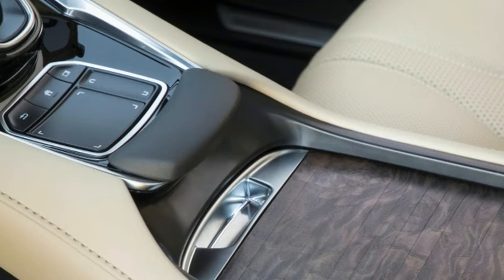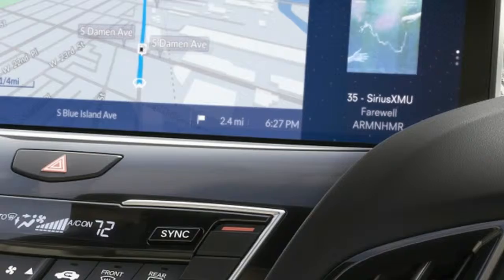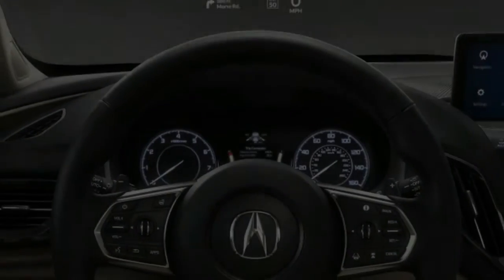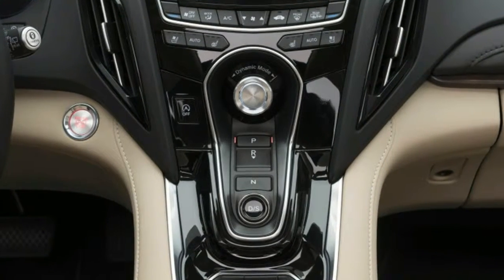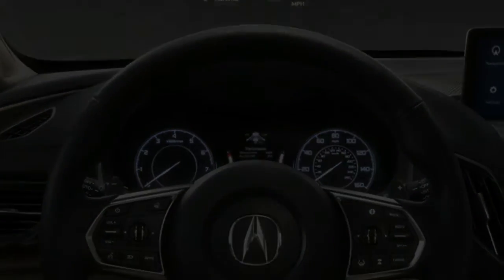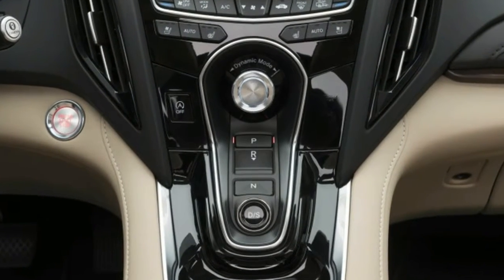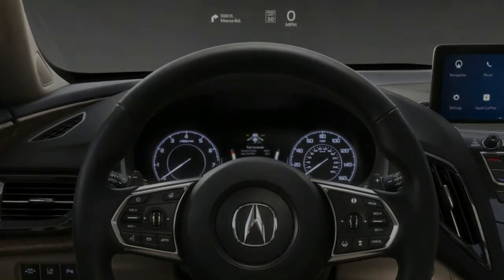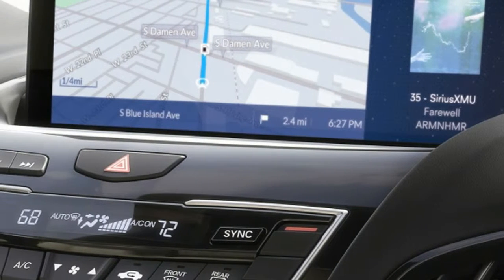2019 Acura RDX infotainment first impressions A first step into the touch pad world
2019 Acura RDX infotainment first impressions  A first step into the touch pad world